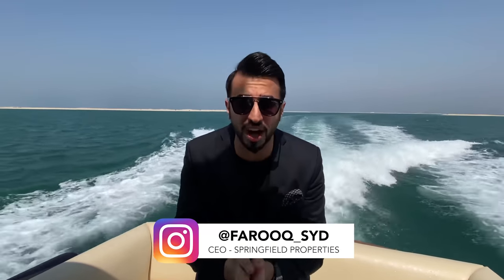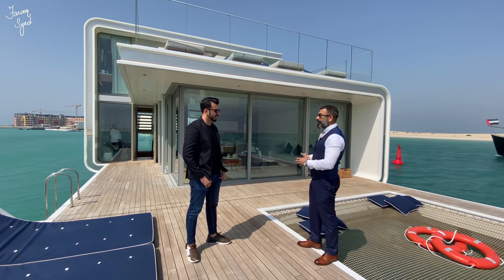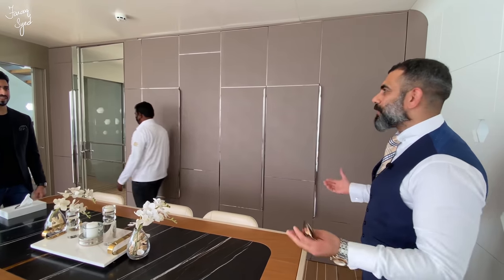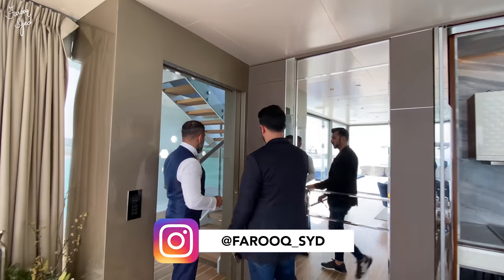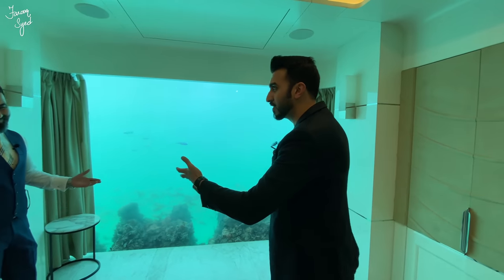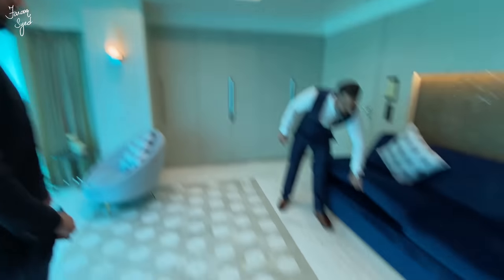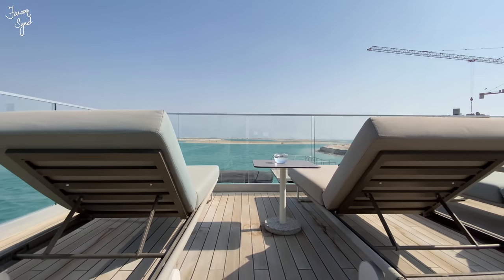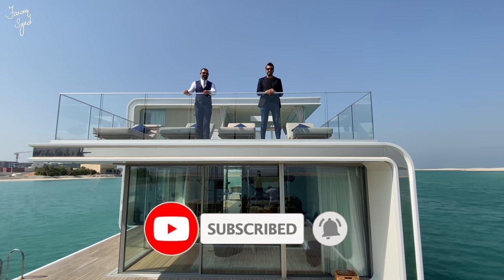INSIDE A 20,000,000 FLOATING VILLA IN DUBAI | Heart of Europe at World Islands | SEAHORSE | VLOG 37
Join me as I explore The Heart of Europe, a world of wonders located at The World islands in
Dubai, just 4 km away from the shores at Jumeirah 1.

The development will offer “world’s first” attractions such as; the First Underwater Hotel with Gym and Spa, the First Dedicated Wedding Hotel, the World’s First Artificial Rainy Street, the First Floating and Underwater Living Experience and the World’s First Outdoor Snow Plaza.

Phase One opening of The Heart of Europe consists of, Sweden Beach Palaces, Germany Villas, Honeymoon Island, Portofino Hotel, and Côte d’Azur Resort.

The Floating Seahorse villas are connected to Honeymoon Island by jetties, the Floating Seahorse Villas were designed for investors and second home end users. Consisting of over 4,000 square feet with three levels, each will feature state-of-the-art technology and outdoor climate-controlled areas. The ultimate attraction will be the underwater level with exclusive views to the coral reefs.